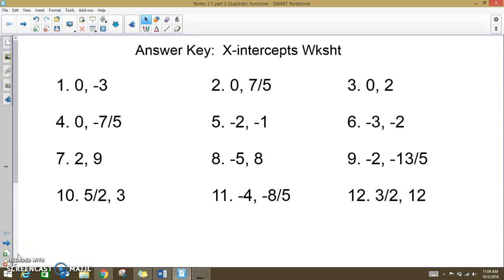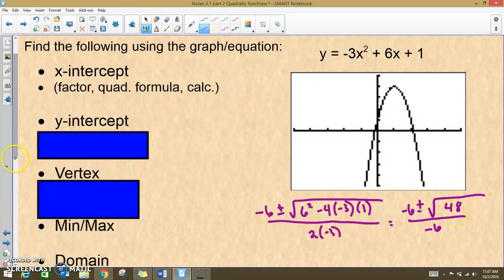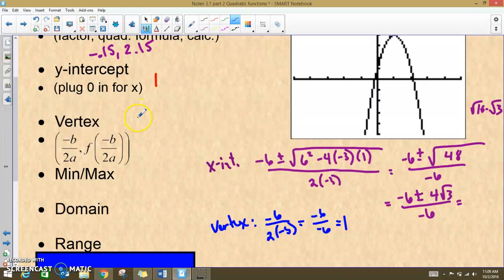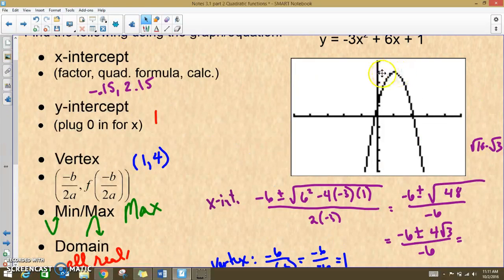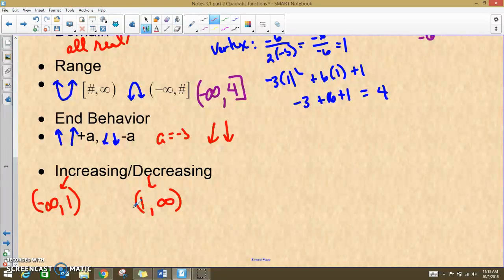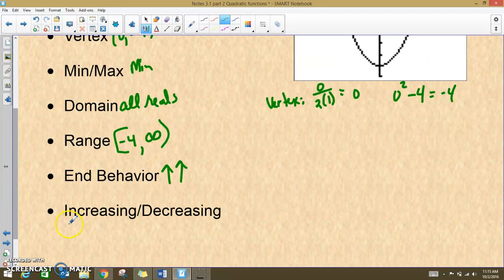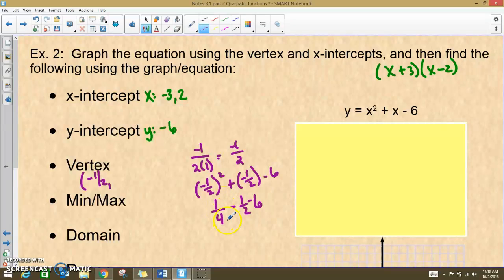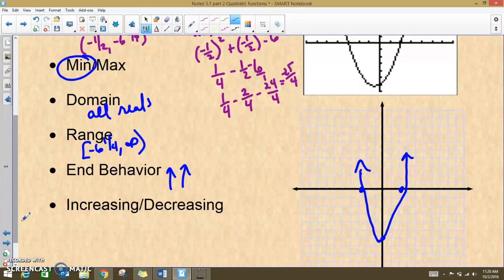Video Notes 3.1 part 2